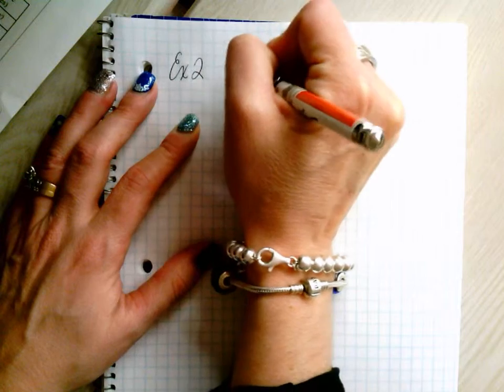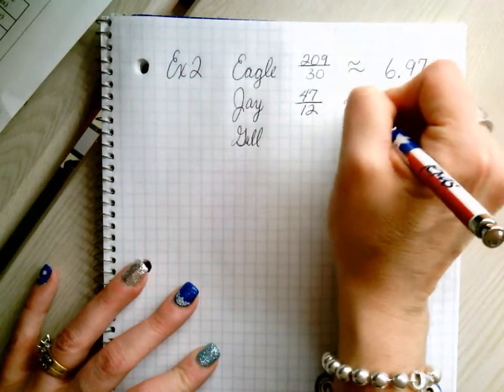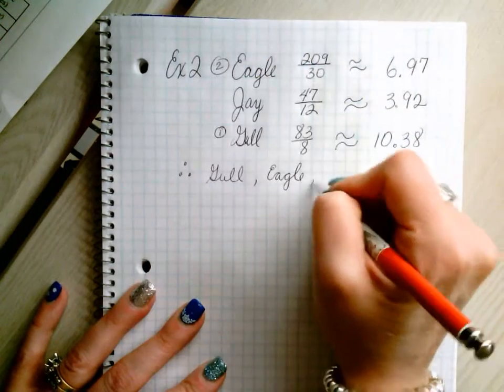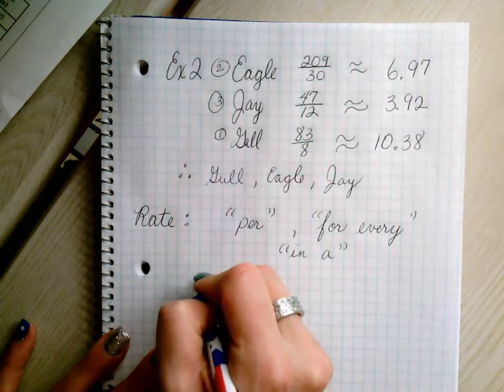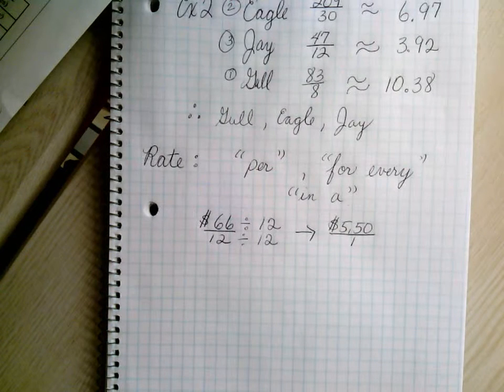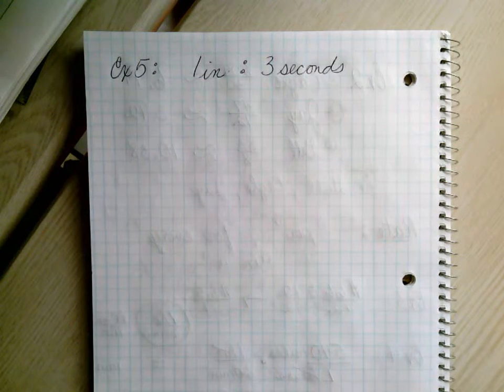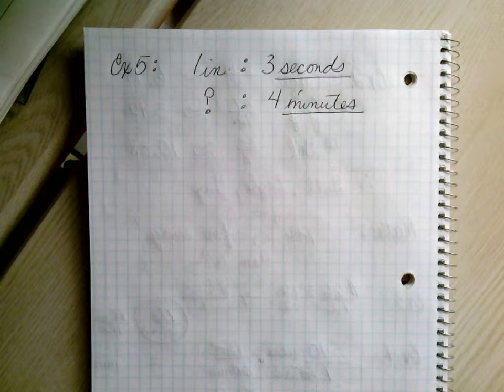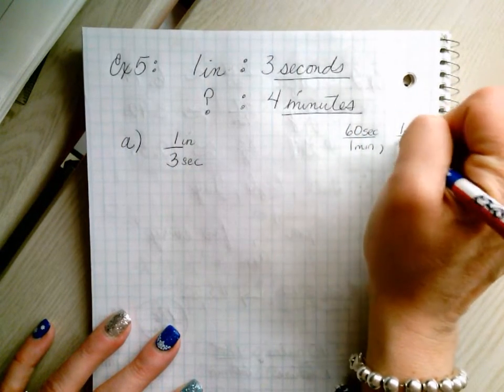Pre Algebra L 6.1 Rates and Ratios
Using ratios to compare information. Using unit multipliers to understand and compare rates.